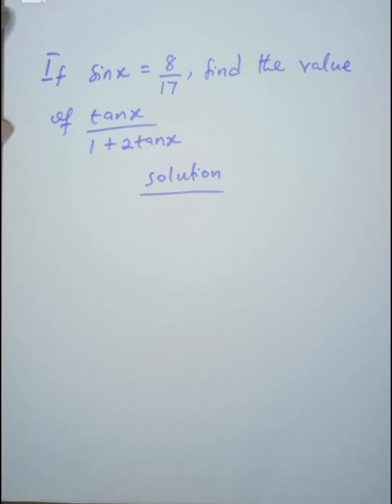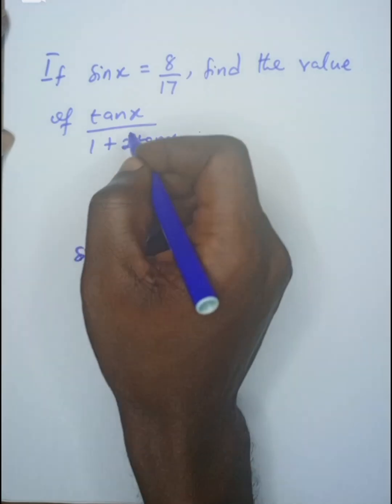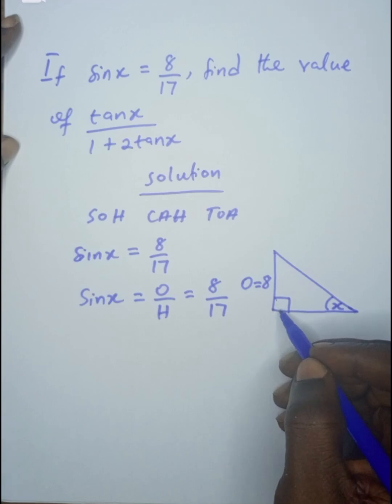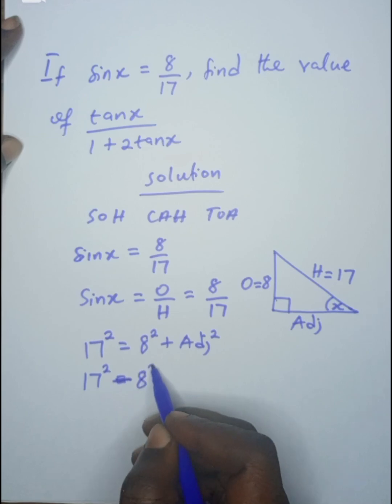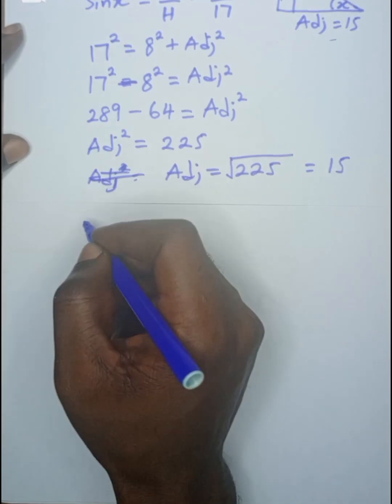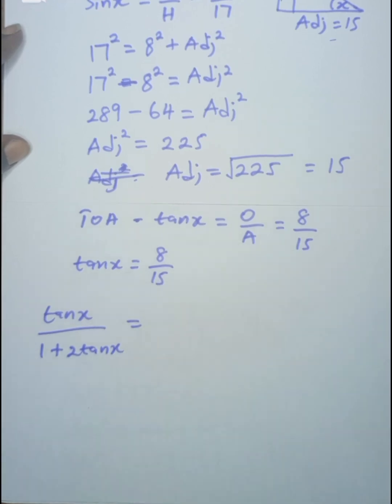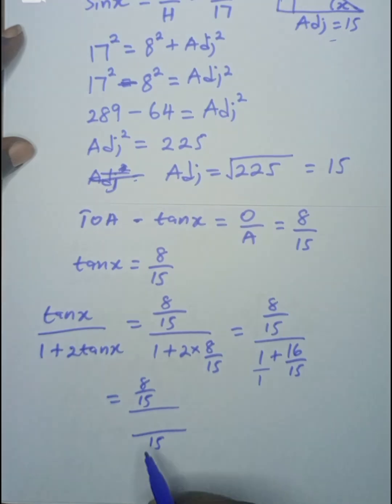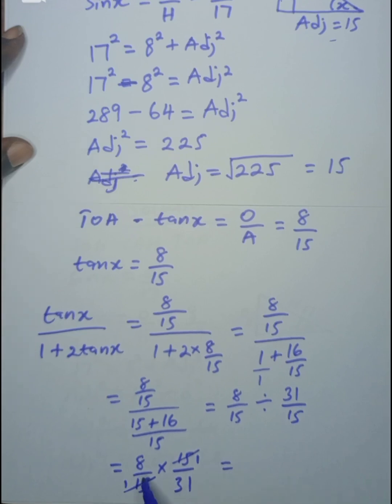Pythagoras & Trig: Quick Guide